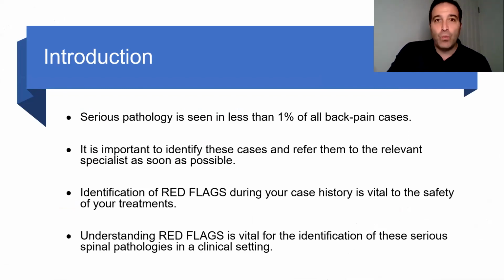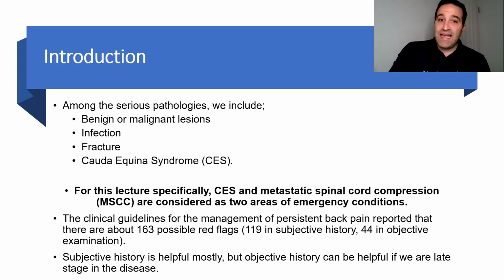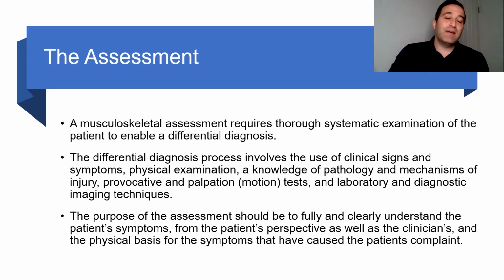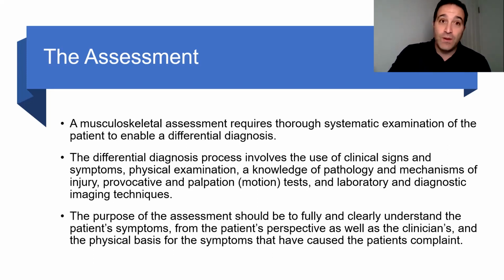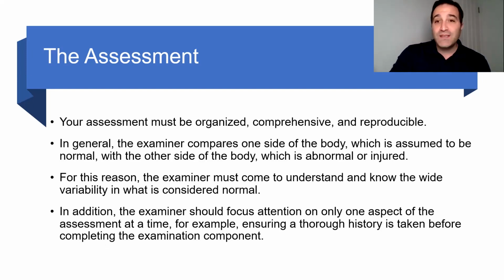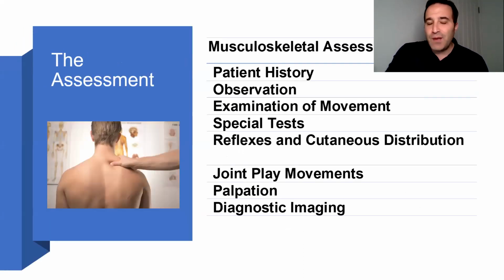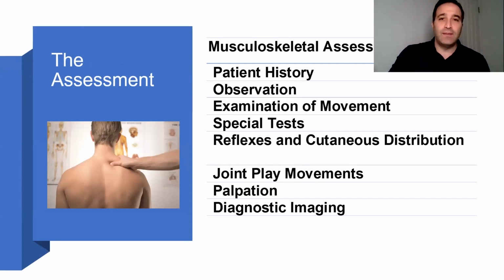Lower back pain and red flags - what not to miss - Section 1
From our backpain screening series, understanding how to look for red flags when screening lower back pain in clinic.

free online courses and information